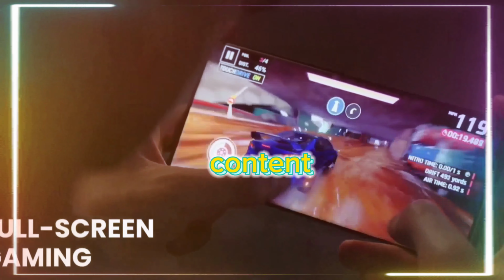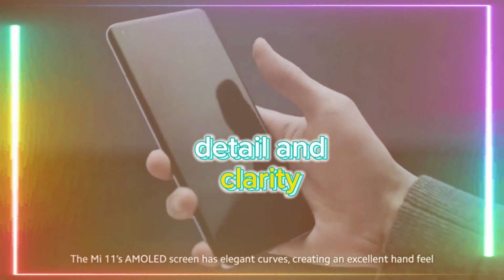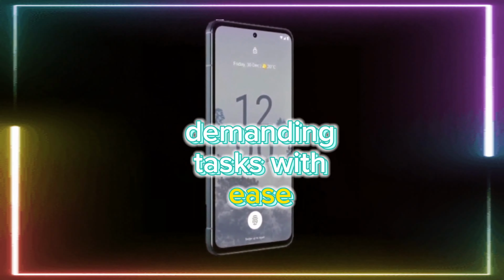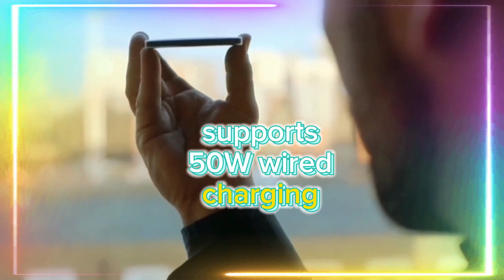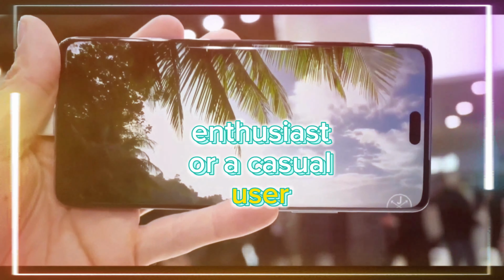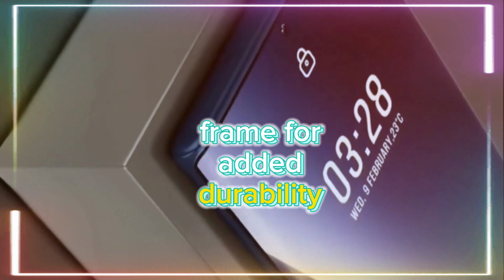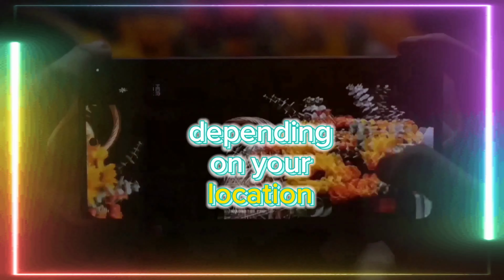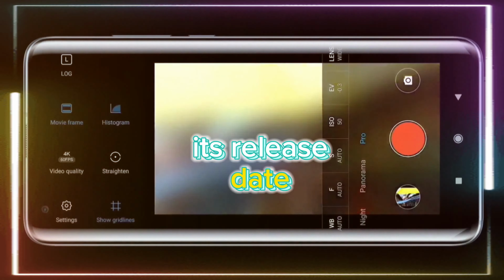Nokia Note 14 Pro Max🔥7000mAh Battery, 250MP Camera, 5G, 12GB RAM, 512GB - Hands On and Specs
The Nokia Note 14 Pro Max is the most anticipated phone of 2023, and for good reason. It's packed with the latest and greatest features, including a massive 7000mAh battery, a groundbreaking 250MP camera, support for 5G, 12GB of RAM, and 512GB of storage.

In this video, we'll take a comprehensive look at the Nokia Note 14 Pro Max and see if it's worth the hype. We'll cover everything from its hands-on experience and specs to its camera performance and battery life.

Nokia Note 14 Pro Max vs. iPhone 15 Pro Max
Nokia Note 14 Pro Max vs. Samsung Galaxy S24 Ultra
Nokia Note 14 Pro Max best features
Nokia Note 14 Pro Max camera review
Nokia Note 14 Pro Max battery life review
Nokia Note 14 Pro Max performance review
Nokia Note 14 Pro Max display review
Nokia Note 14 Pro Max is it worth it?